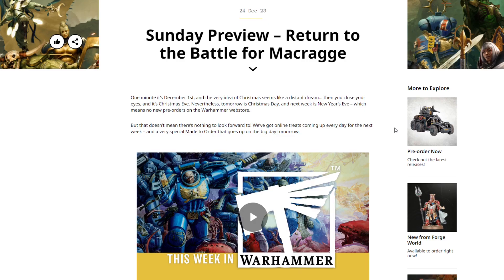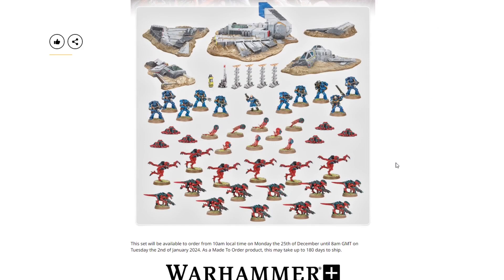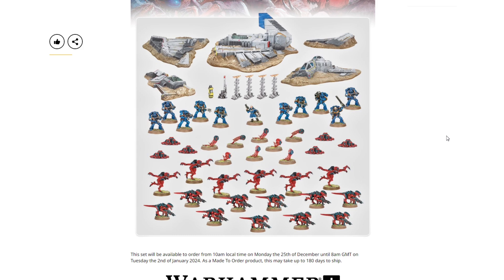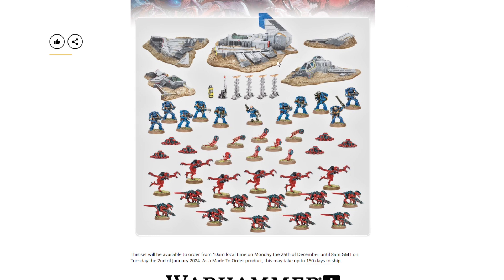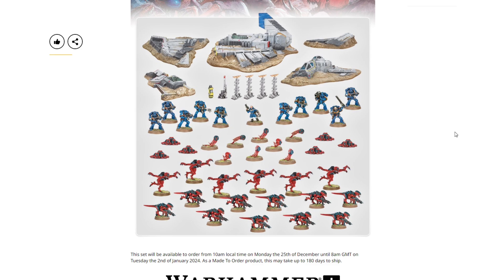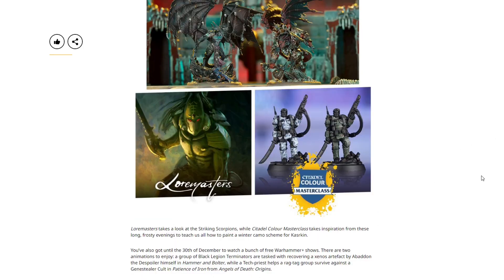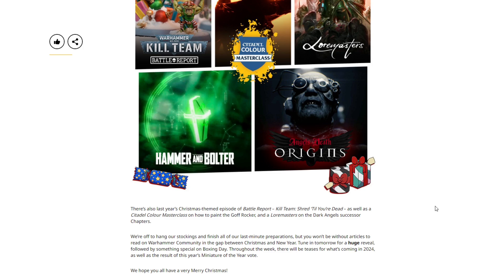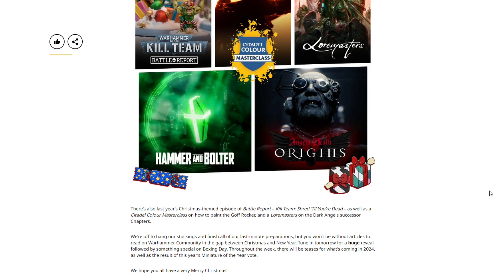Made to Order Limited Offering STRAIGHT from Games Workshop... Battle for Macragge Returns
Games Workshop has announced a Limited Time Made To Order offering of Warhammer 40,000 Battle for Macragge... The return of the 2004 Starters set, for one week only!

Available for Made to Order:  Dec 25th - Jan, 2 2024
Warhammer 40,000: Battle for Macragge Includes:
1x   Imperial Pilot
10x Space Marines
6x   Genestealers
8x   Spore Mines
10x Termagants
6x   Objective Markers
6x   Infestation Nodes
Crashed Imperial Lander Wreckage